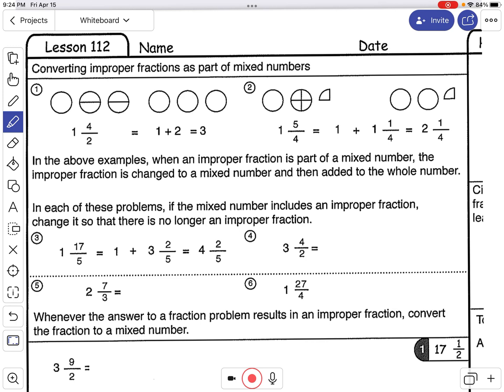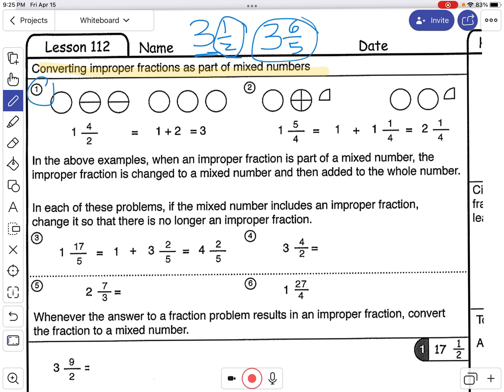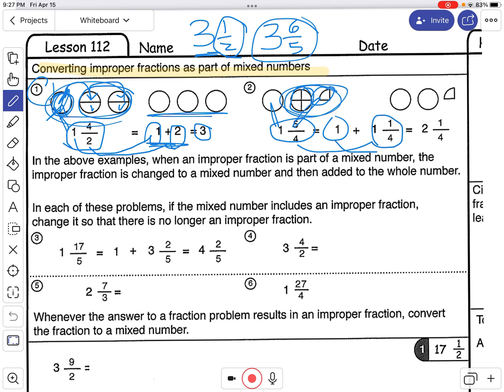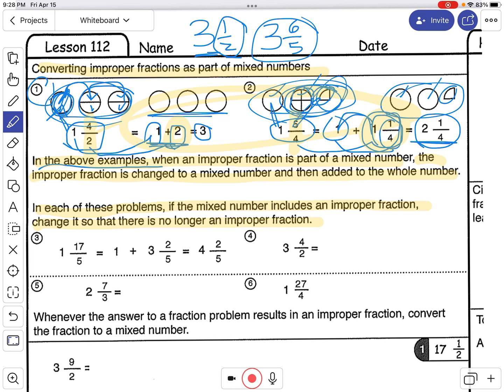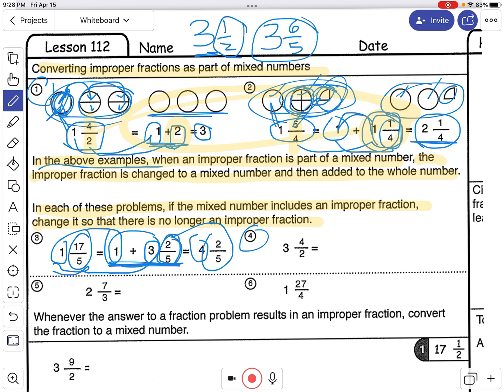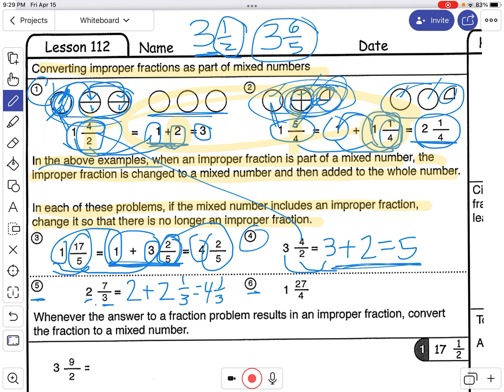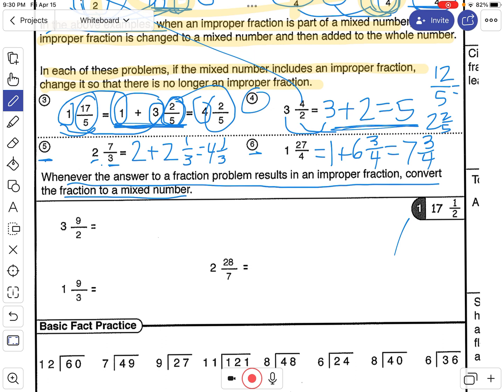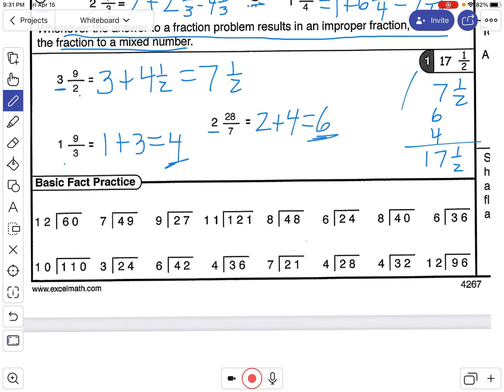Excel Math 4-112 Improper Fractions within a mixed number tutorial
Tim Bedley, veteran elementary school teacher, teaches 4th grade Excel math lesson 112 on converting improper fractions within mixed numbers.